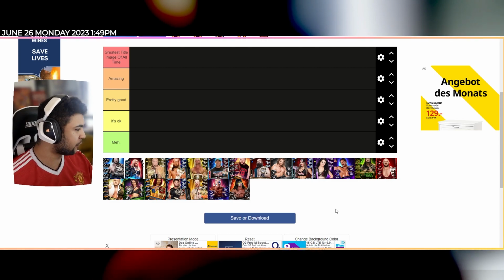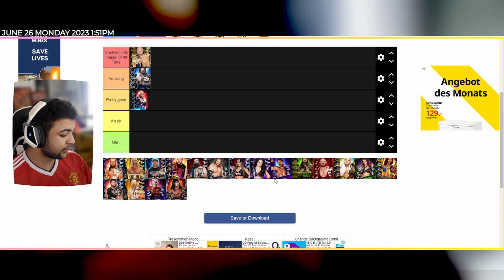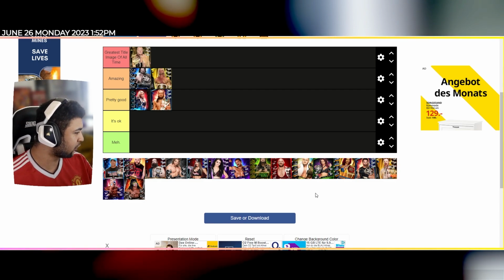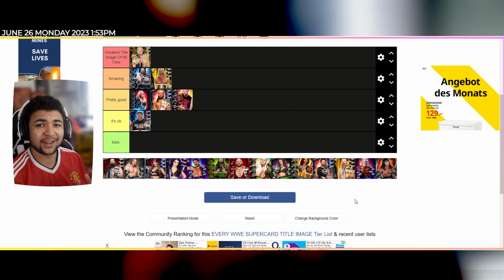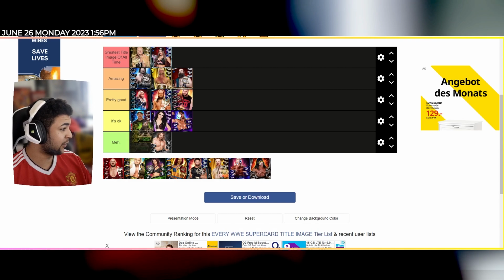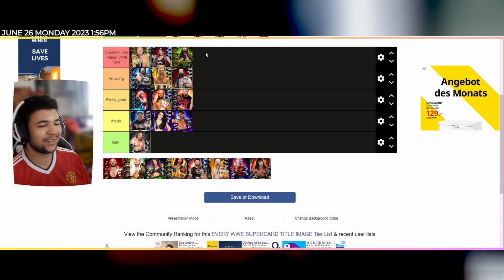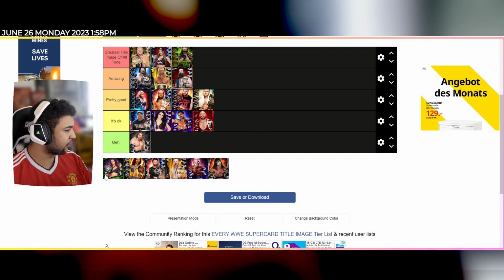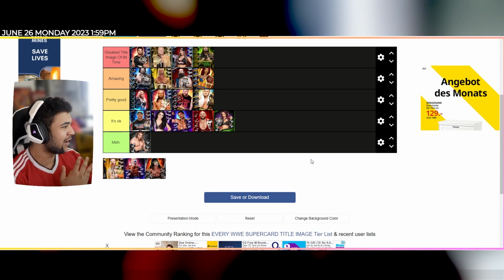MY WWE SUPERCARD TITLE IMAGE TIER LIST!